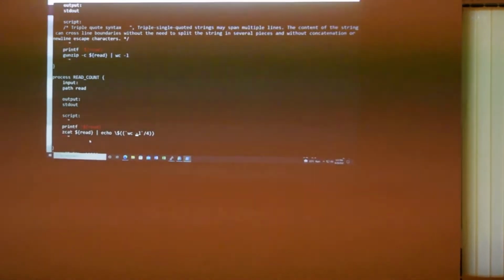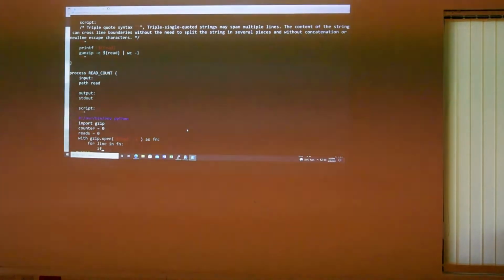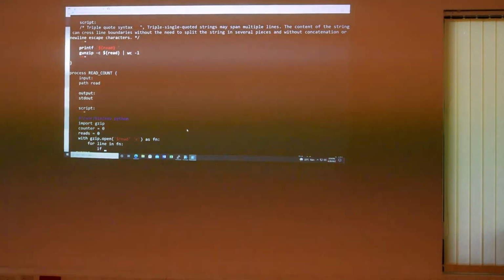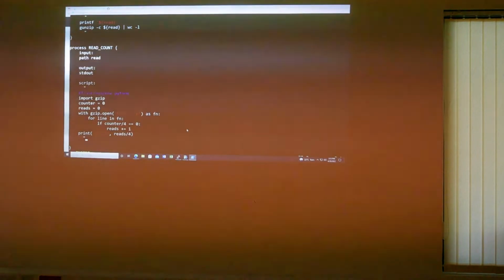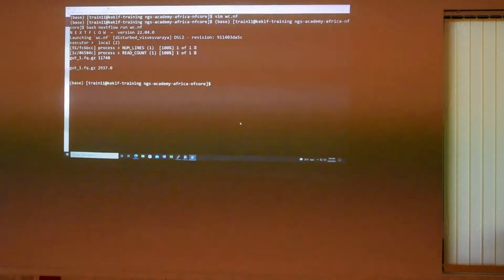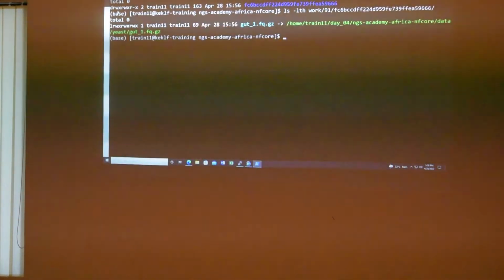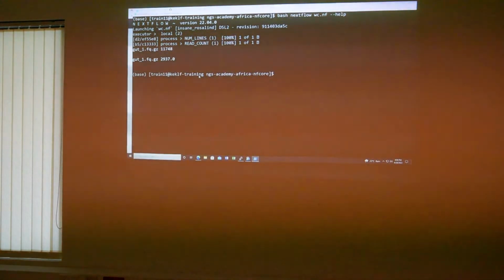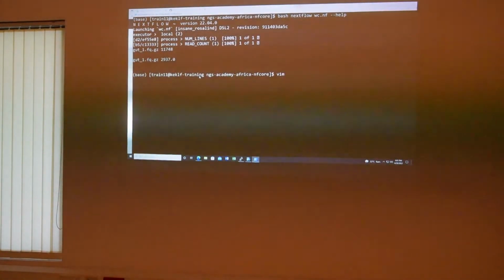Day 4 Session 44 (Afternoon): Advanced workflows (Nextflow, CWL)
Dr. John Juma from ILRI lectures on Introduction to Bioinformatics workflows with Nextflow and nf-core.
Advanced workflows (Nextflow and Common Workflow Language)
Compare and contrast with Snakemake
Using docker in worklfows
Using HPC
Introduction to Common Workflow language (CWL)